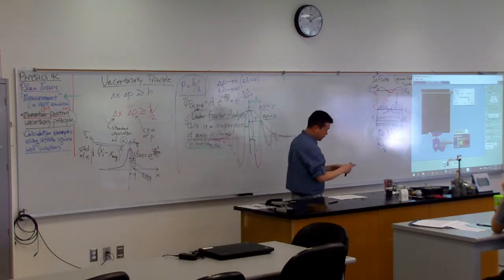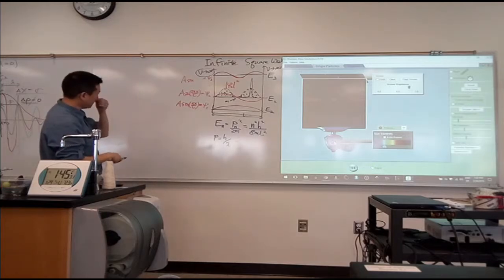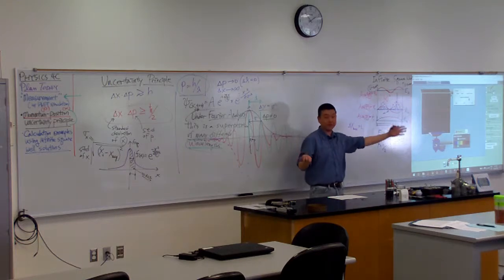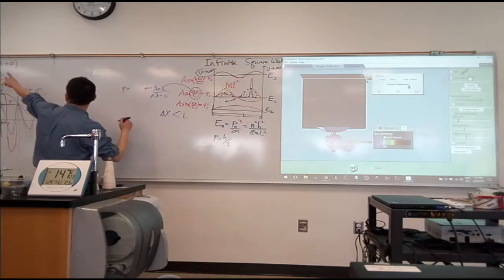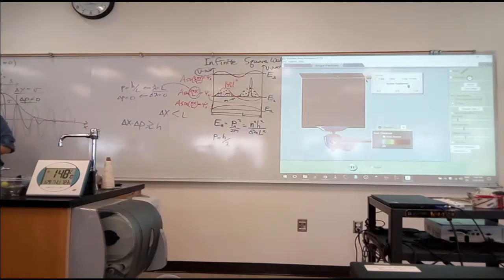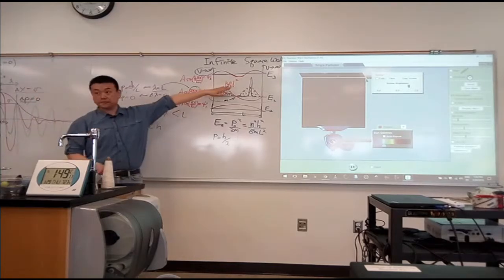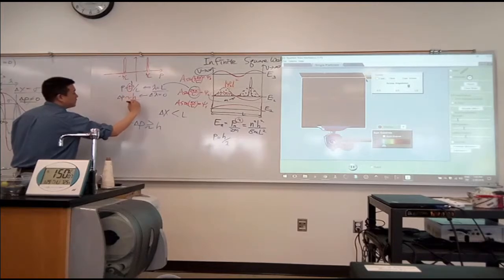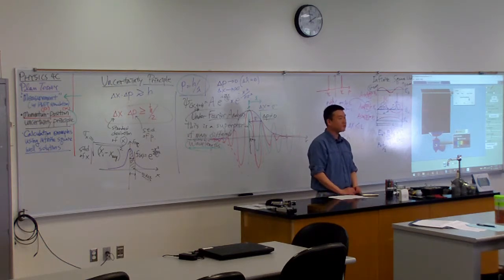Physics 4C - Uncertainty Principle - Example with Infinite Square Well